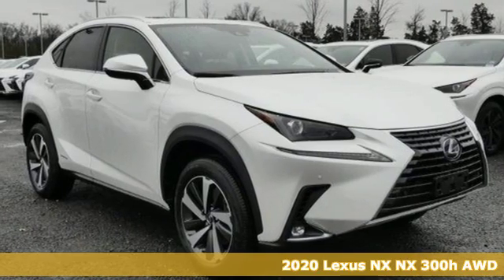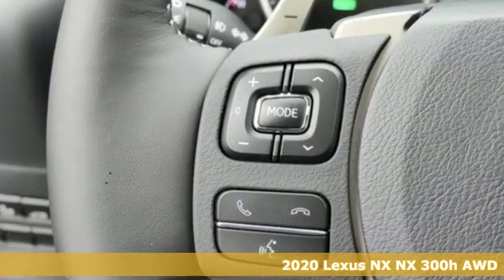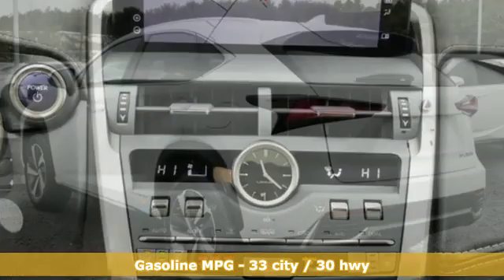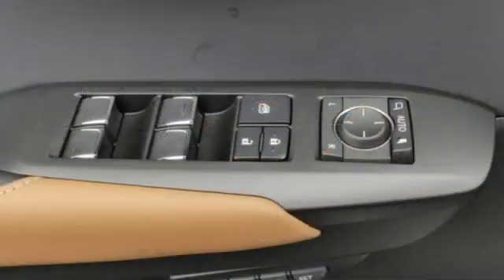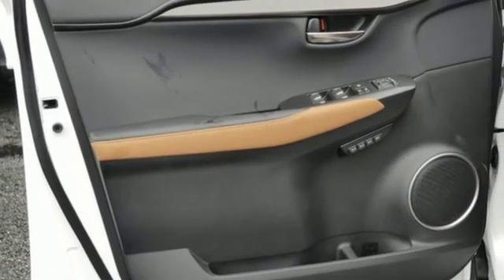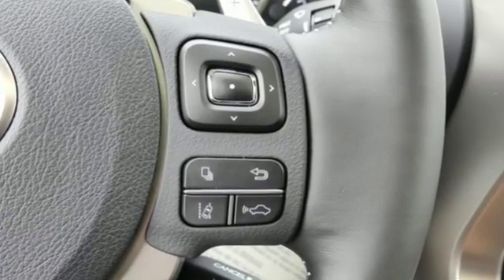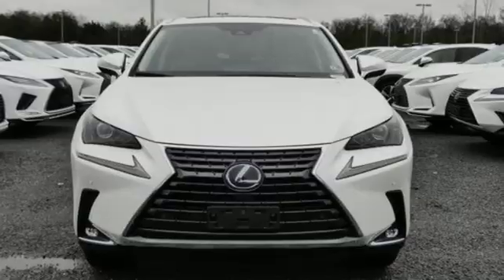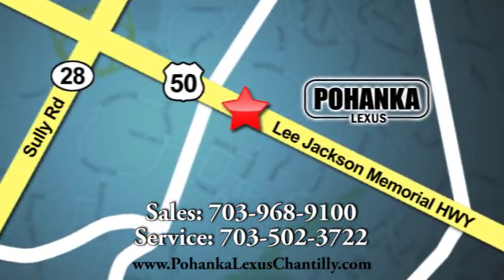New 2020 Lexus NX Chantilly Dale City VA DC, MD NXL5008036 - SOLD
Year: 2020
Make: Lexus
Model: NX
Trim: NX 300h AWD
Engine: 152 L 4 Cyl. Cyl.
Color: Eminent White Pearl
Interior: Glazed Caramel
Stock #: NXL5008036
VIN: JTJGJRDZ8L5008036

Address:
13909 Lee Jackson Memorial Hwy